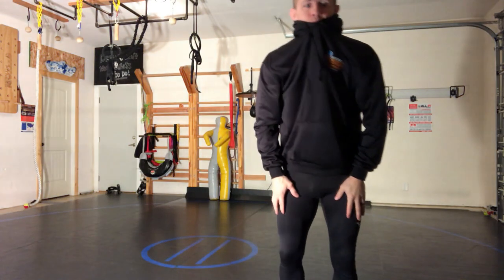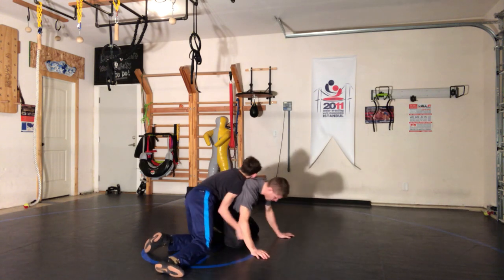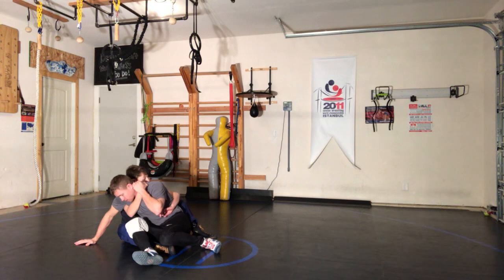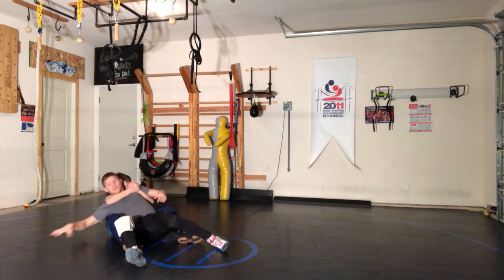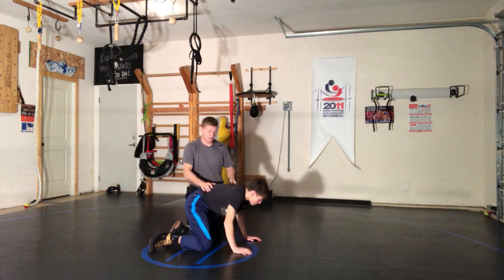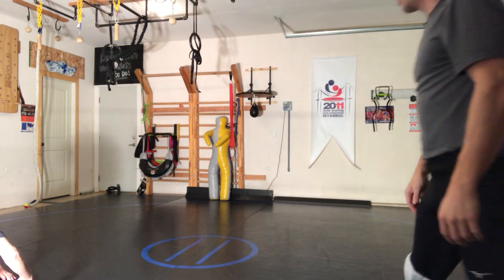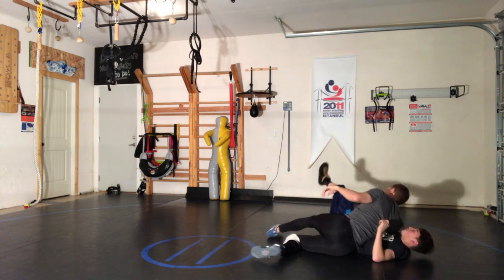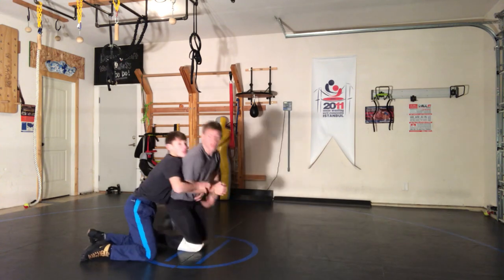Inside Look At Coaching One One One - Bottom Position Mainly